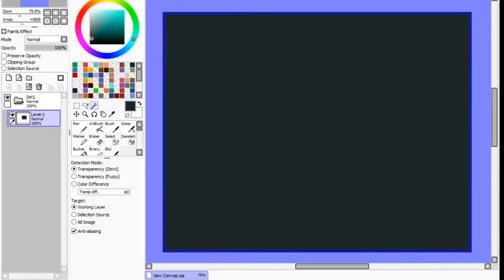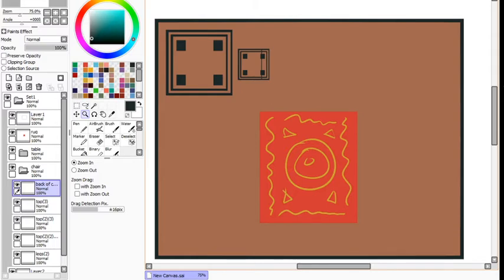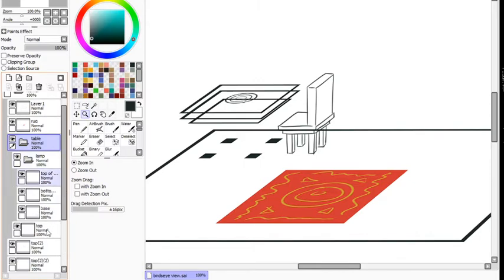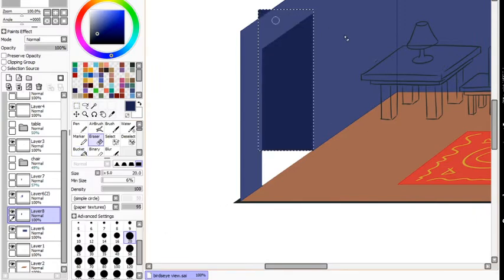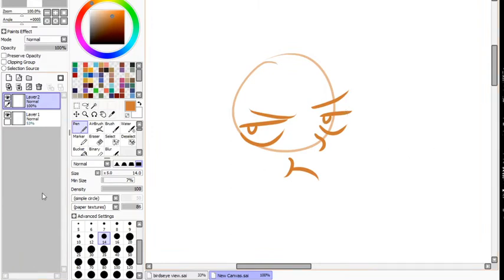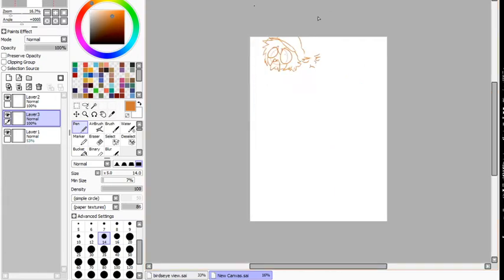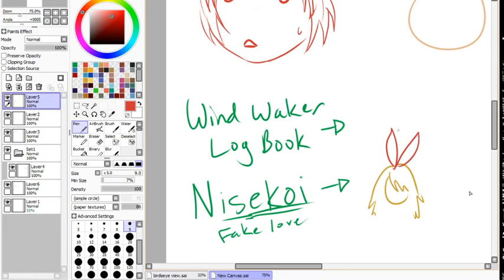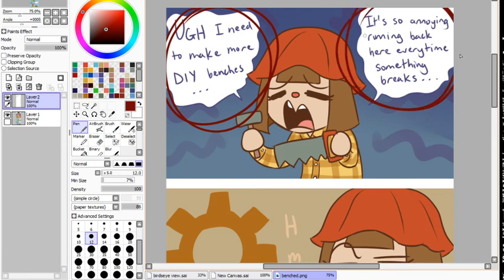June 25, 2020 Art Stream - 3D room trick & expressions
This was an art stream I did on June 25, 2020 on my twitch channel! We went over a 3D room trick I know and some expression talk. Uploading it for archive purposes. :)